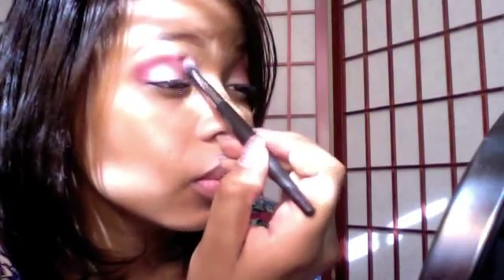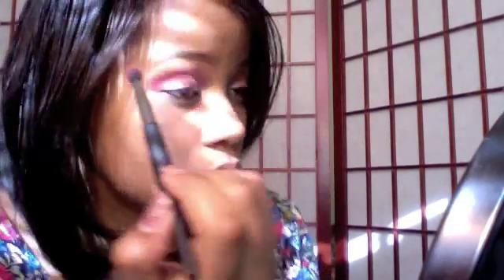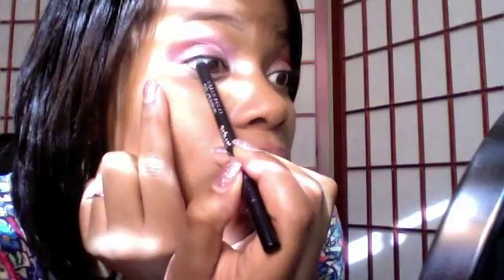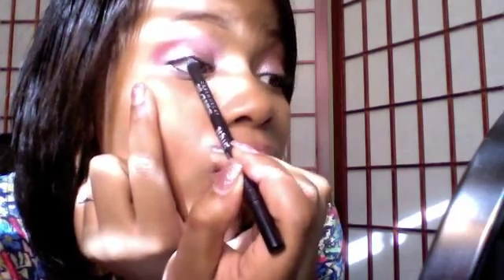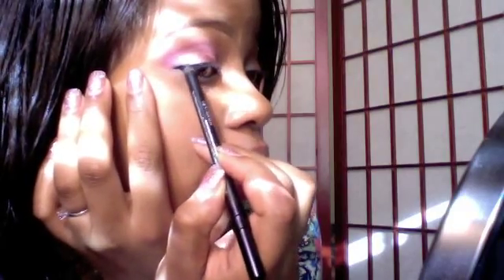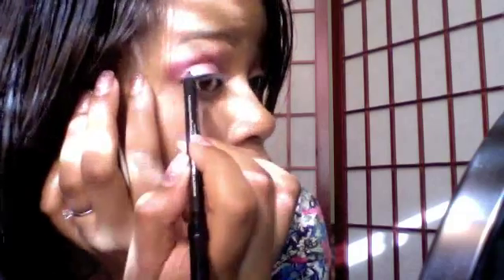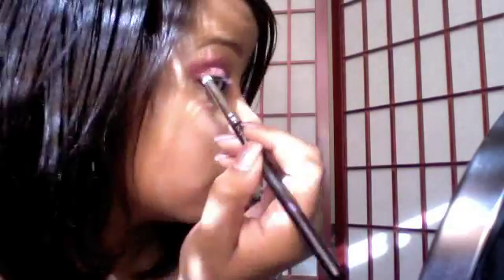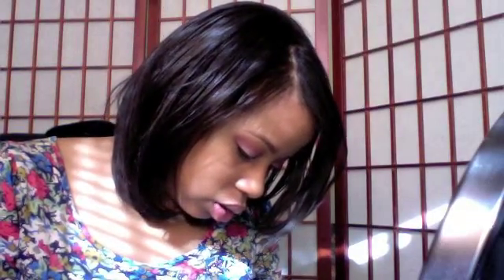Pretty in Pink Tutorial